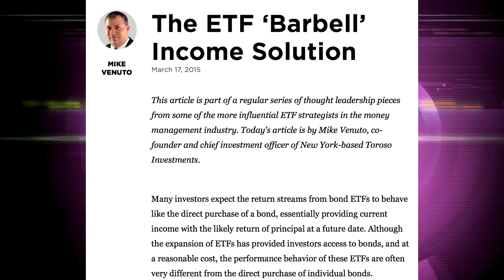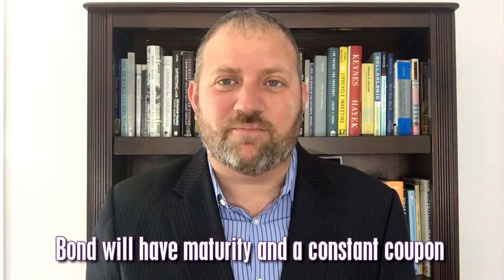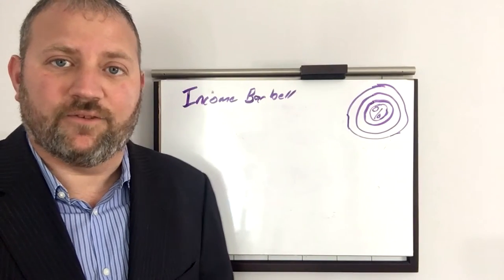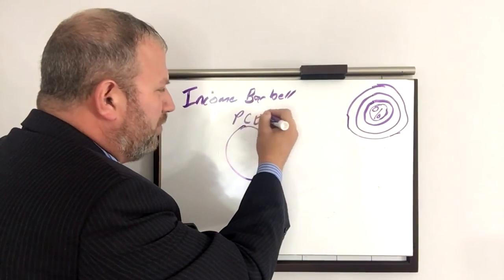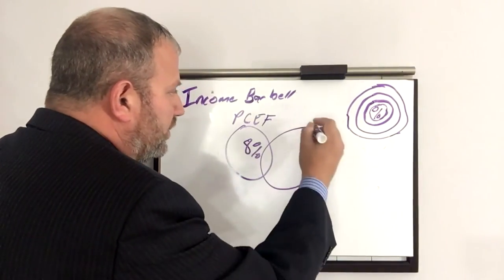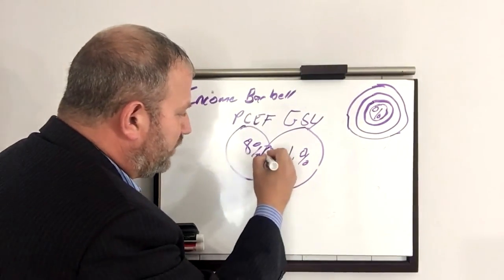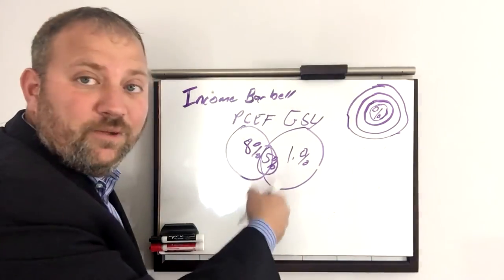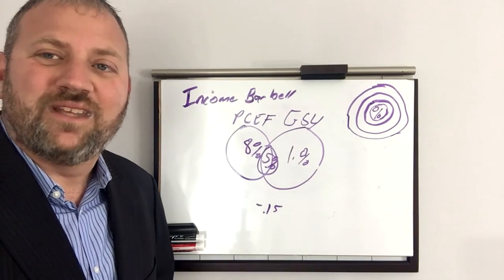ETF Prism Report: Income Barbell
ETFs democratized access to fixed income but also lose the two most important aspects of a bond:  that it will have a maturity and a constant coupon. We explain how to  overcome those too with an income barbell.